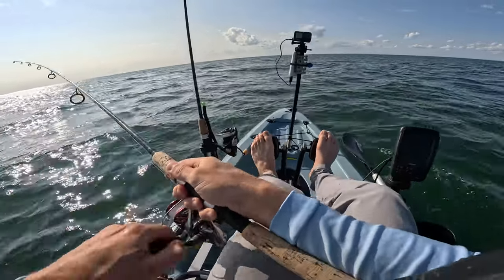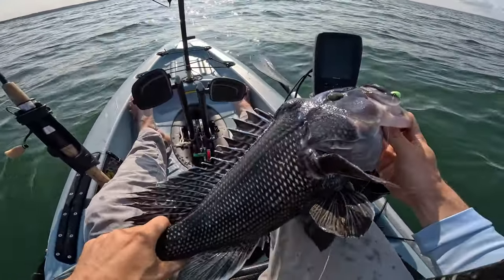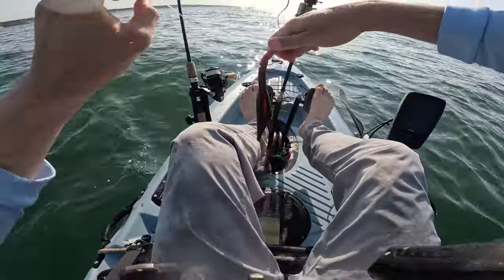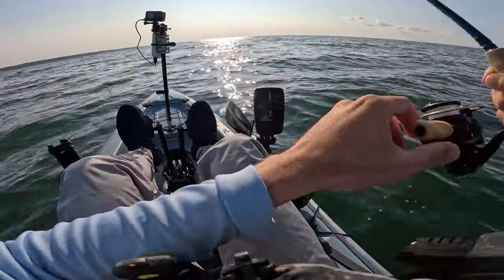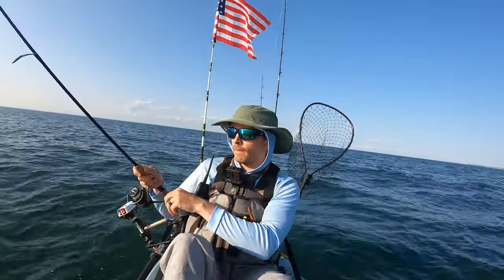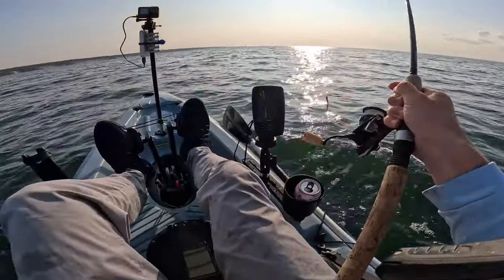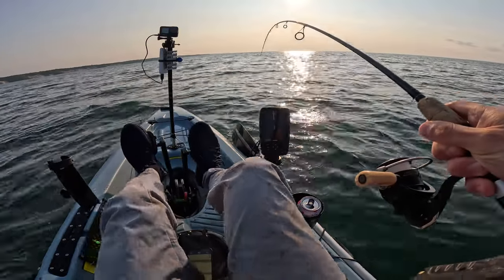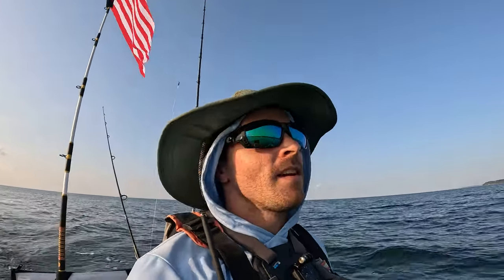Finesse Jigging MONDO seabass and Porgy with the jig worm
Fished a short afternoon window in the middle sound (NY side) looking for fluke mainly but knowing that seabass and porgy were likely going to be the by-catch.  The wind just tends to pick the seas up more out here where the Long Island Sound stretches about 17mi wide from NY to CT.   I didn't make it to the further ledge I initially wanted to try but the scattered boulders provided plenty of action with trophy-sized seabass and porgy in the mix.

Lure: 5 3/8" Stick-O-Worm with 1/2oz S&S bucktails Bigeye Jig Head

for custom logo upf50+ performance fishing shirts